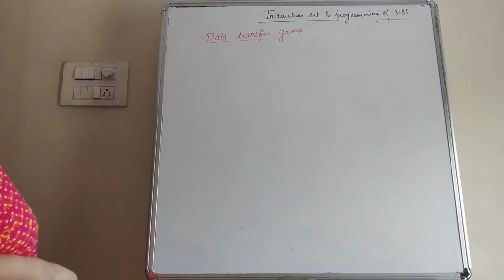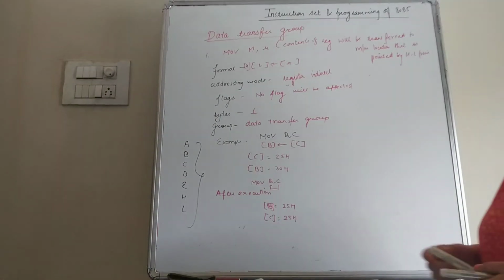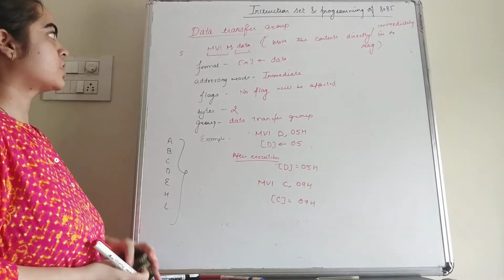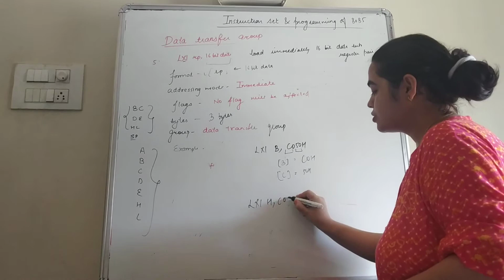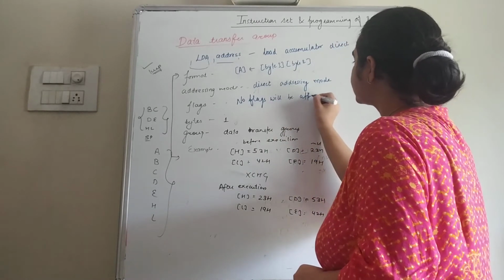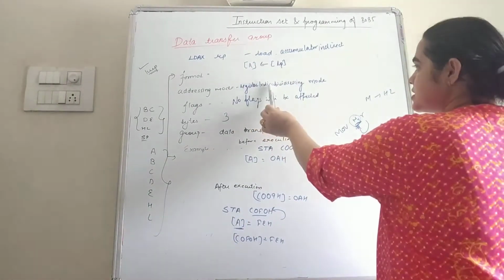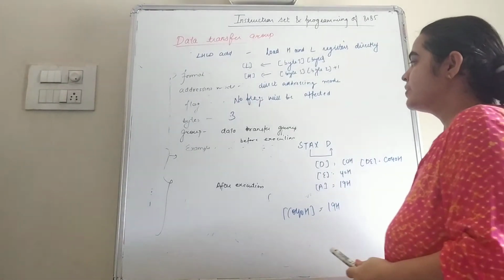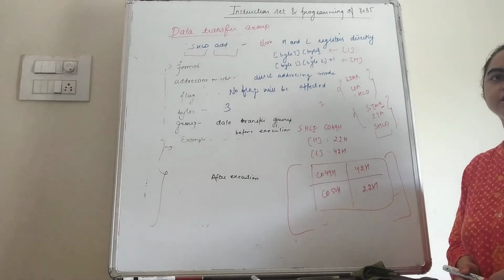DATA TRANSFER GROUP(INSTRUCTION SET CHAPTER 2)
HSC BOARD XII STD COMPUTER SCIENCE 2